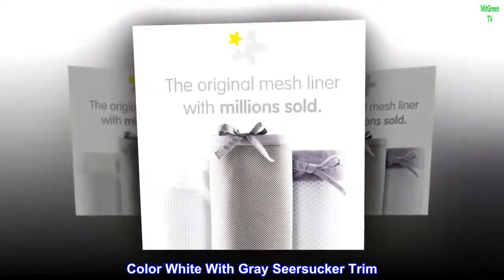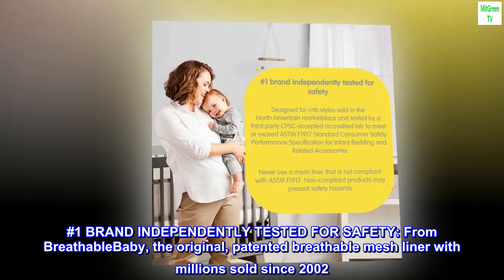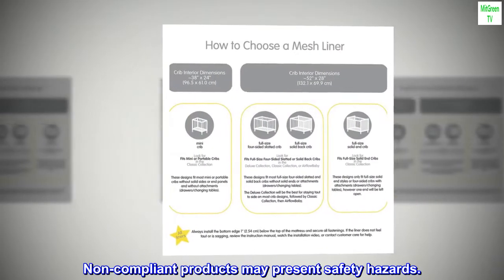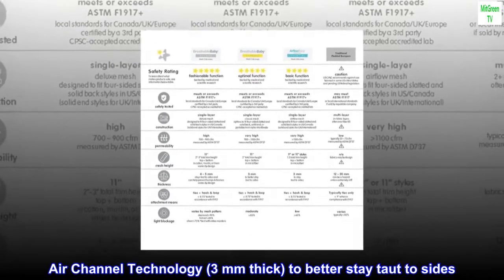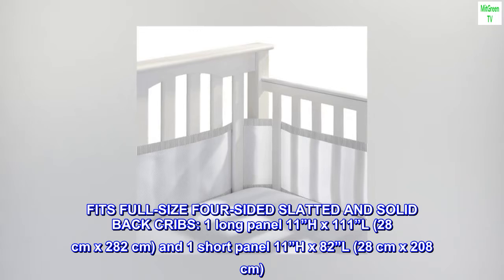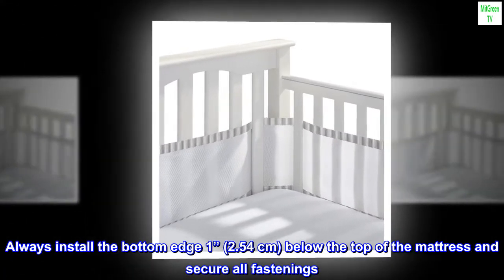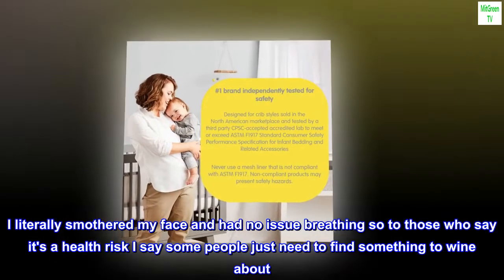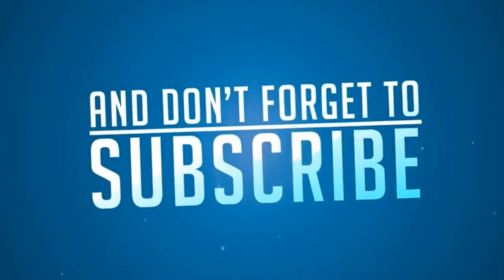BreathableBaby Breathable Mesh Crib Liner – Classic Collection – White with Charcoal Seersucker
ColorWhite With Gray Seersucker Trim
BrandBreathableBaby
StyleFull-Size Four-Sided Slatted & Solid-Back Cribs
Material100% Polyester Mesh Exclusive of Decoration
Item Weight0.85 Pounds
Product Dimensions193"L x 0.12"W x 11"H
Polyester
Imported
#1 BRAND INDEPENDENTLY TESTED FOR SAFETY: From BreathableBaby, the original, patented breathable mesh liner with millions sold since 2002. Designed for crib styles sold in the North American marketplace and tested by a third party CPSC-accepted accredited lab to meet or exceed ASTM F1917 Standard Consumer Safety Performance Specification for Infant Bedding and Related Accessories. Never use a mesh liner that is not compliant with ASTM F1917. Non-compliant products may present safety hazards.
HELPS PREVENT ENTRAPMENT: Unlike padded bumpers, our mesh liners keep little limbs safely inside without the risk of restricted airflow. And, also provide a visual shield to help provide a more peaceful night’s sleep. Not to mention, they keep pacifiers inside and within reach!
CLASSIC MESH WITH POLYESTER TRIM: Constructed from a single-layer of Classic Mesh with A.C.T. Air Channel Technology (3 mm thick) to better stay taut to sides. Light blocking rating of 85%. Made of 100% polyester mesh exclusive of decoration. 1” (2.54 cm) polyester trim on top and bottom. Contains no harmful chemicals, flame retardants or formaldehyde.
FITS FULL-SIZE FOUR-SIDED SLATTED AND SOLID BACK CRIBS: 1 long panel 11”H x 111”L (28 cm x 282 cm) and 1 short panel 11”H x 82”L (28 cm x 208 cm). Designed with our exclusive No-Gap-Wrap to ensure maximum coverage. Does not fit cribs with attached changing tables, solid end cribs, portable/mini cribs, or cradles. For use on full-size cribs only.
EASY TO INSTALL: Smartly adjusts to fit. Always install the bottom edge 1” (2.54 cm) below the top of the mattress and secure all fastenings. If the liner does not feel taut or is sagging, review the instruction manual, watch the installation video, or contact customer care for help. Or try a Deluxe mesh liner, which have stiffer meshes and fit some cribs styles better.

It's great!
My son kept getting his legs stuck and twisted between the bars and this was the perfect solution. The mesh is breathable. I literally smothered my face and had no issue breathing so to those who say it's a health risk I say some people just need to find something to wine about. But yes quality is great! It went together easily once I read the directions instead of trying to wing it. If I had to find anything negative to say it would be that it isn't as see-through as I thought it would be. But that is quite the reach as I am very happy with it.